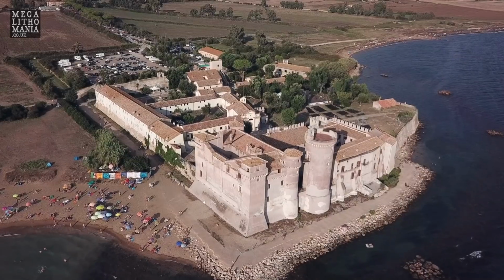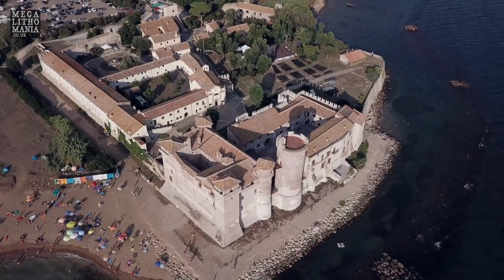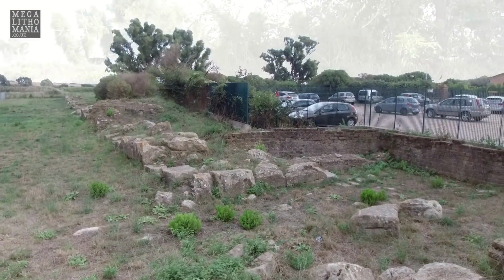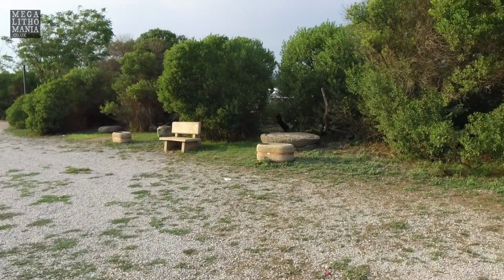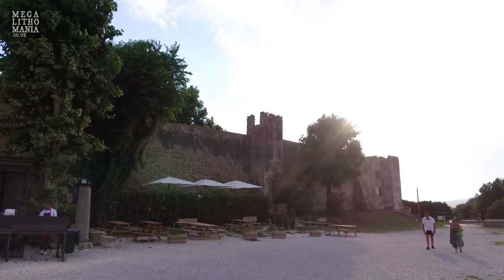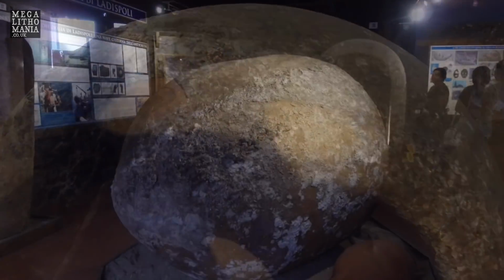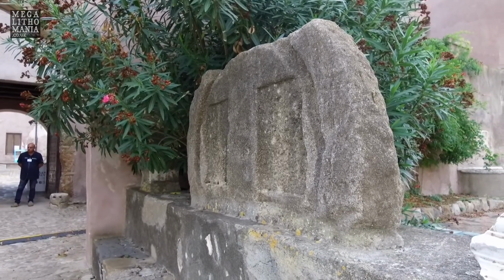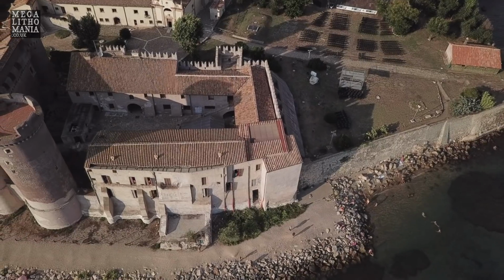Santa Severa Castle | Polygonal & Cyclopean Walls in Ancient Pyrgi, Italy | Megalithomania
Santa Severa Castle is built upon a massive megalithic foundation that could date back thousands of years. Mighty polygonal walls and a stone platform which both stretch out into the sea, now partly submerged, dominate the site. Later Etruscan, Roman and Medieval structures can be found there now, with artifacts and treasures in the onsite museum. All along the western edge of Italy, dozens of cyclopean constructions can be found, which in tradition were built by the mysterious Pelasgians, who were connected with ancient Greece. The style is identical to ancient Peru and other parts of the world. Gold tablets were found in the area which have Canaanite script, and nearby dating of similar walls has found some of them go as far back at 7000 years. Includes exclusive aerial footage.